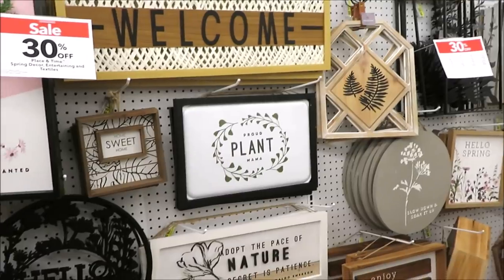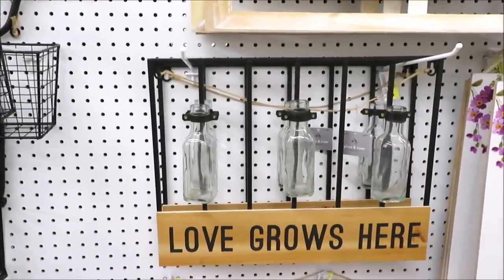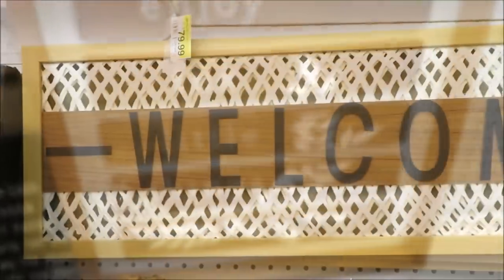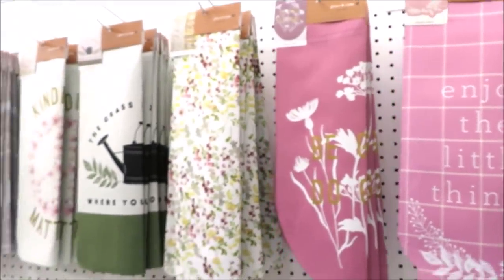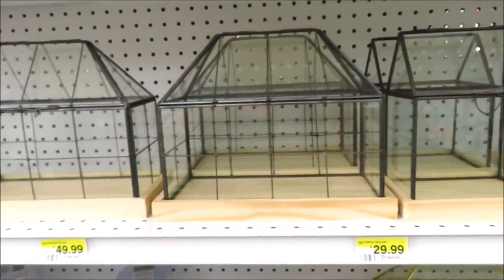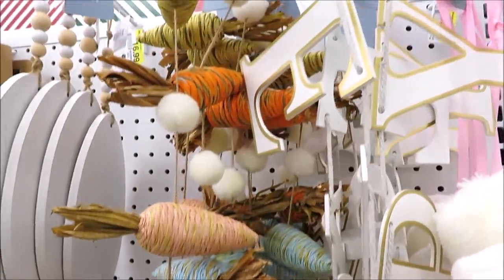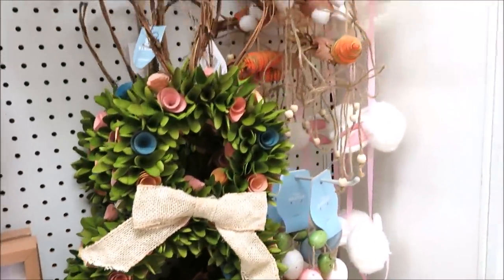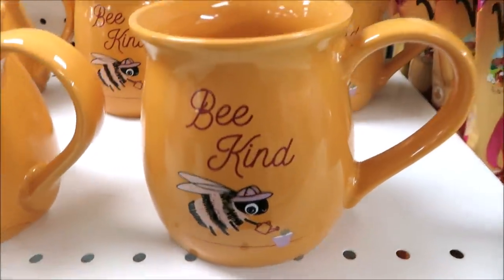NEW SPRING & EASTER DECOR SHOP WITH ME 2021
Hi friends! Today we are looking at ALL THE NEW SPRING & EASTER Decor hitting the shelves at Joann Fabrics. They have a lot of NEW Modern Farmhouse, and BEE DECOR!